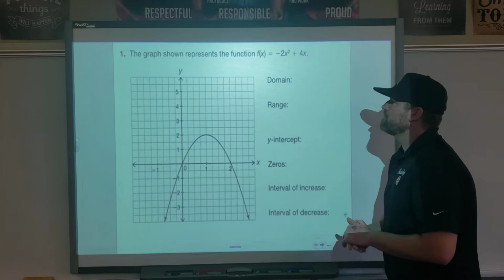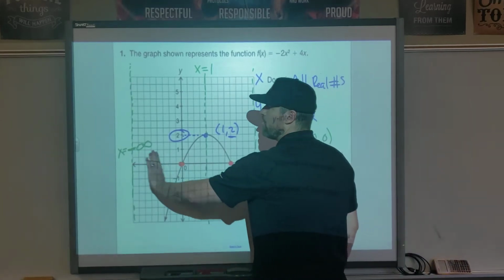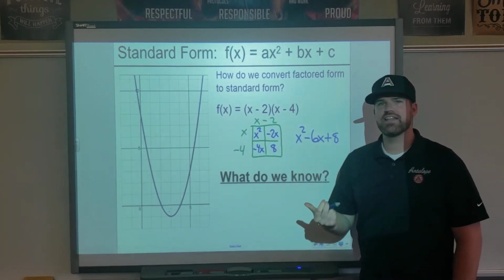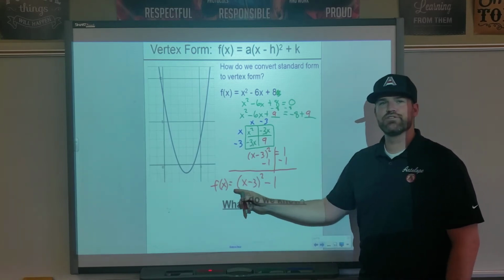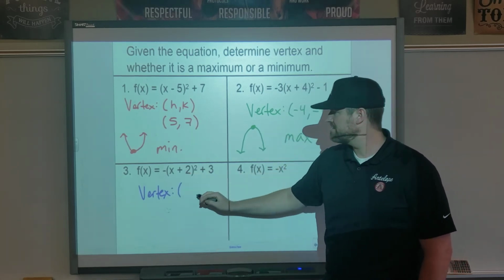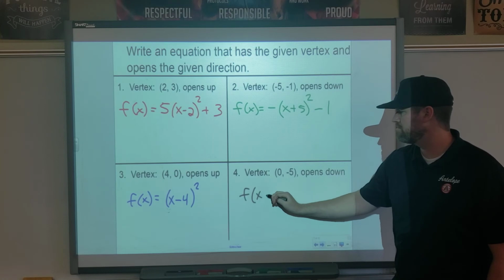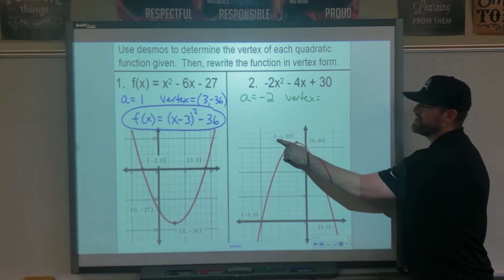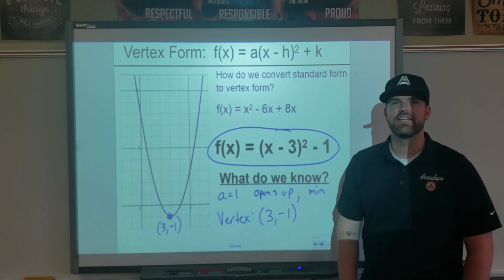Vertex form day 1 - Quadratics